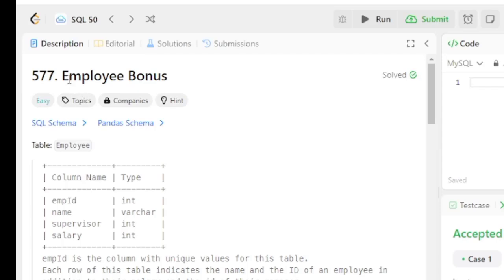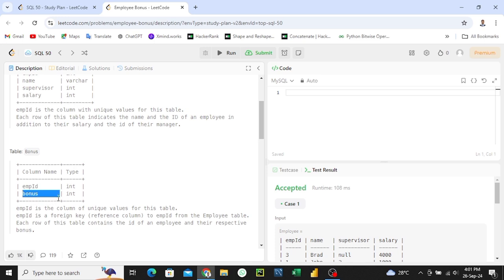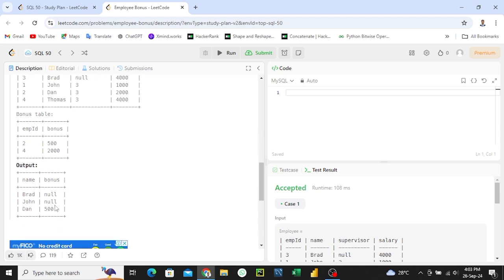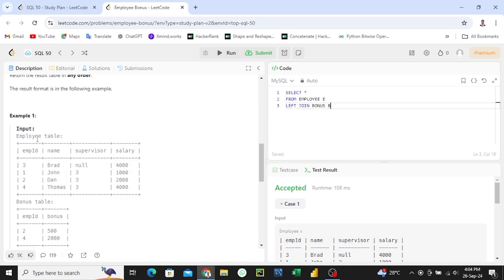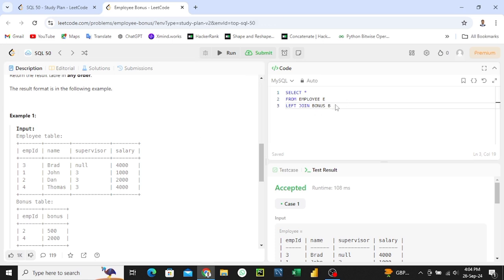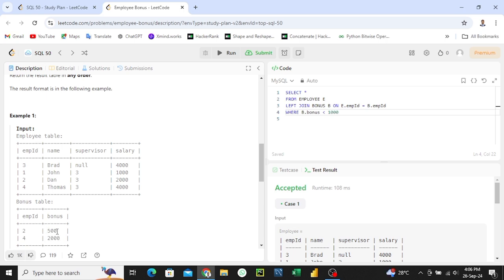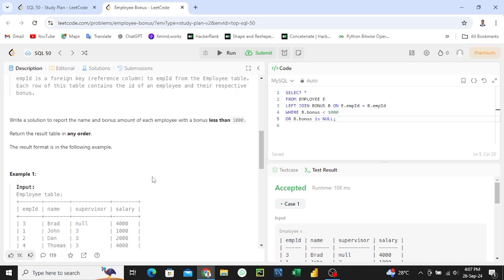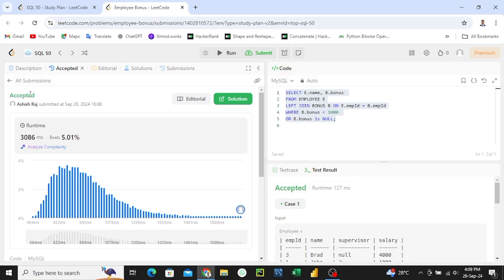Employee Bonus | Part 11/50 | SQL 50 | Analysis with Ashish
Welcome to Analysis with Ashish! In this video, we tackle the LeetCode SQL problem "Employee Bonus" Learn how to solve this SQL interview question with a step-by-step explanation and query writing.